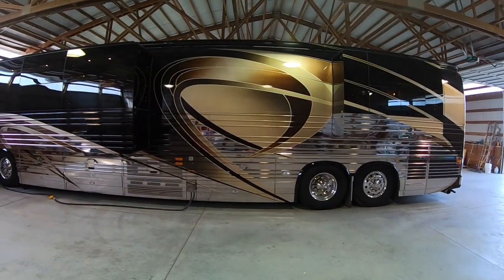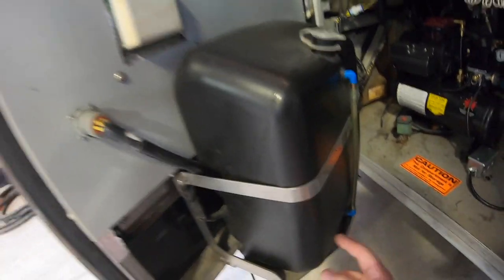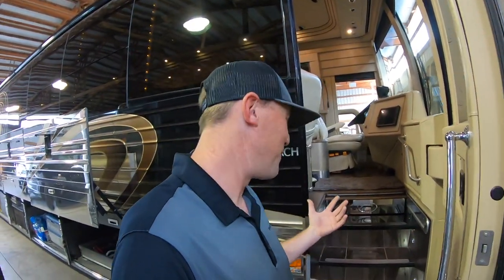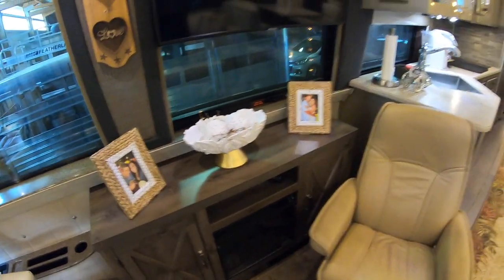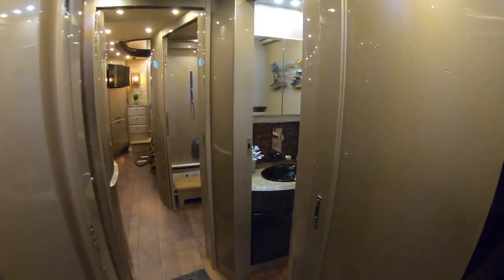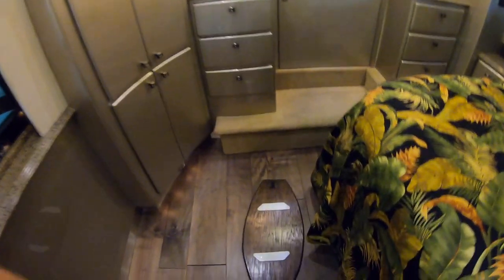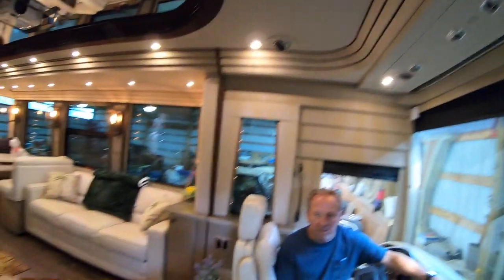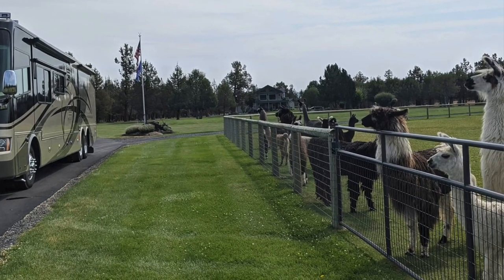PREVOST COUNTRY COACH OWNER INTERVIEW AND COMPLETE TOUR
In this video, I take a look at my buddy Ricks 2005 Prevost Country Coach and he tells a us a little why he chooses to own this coach.